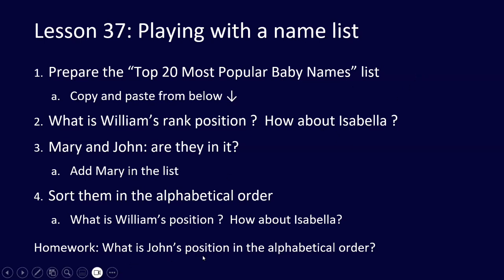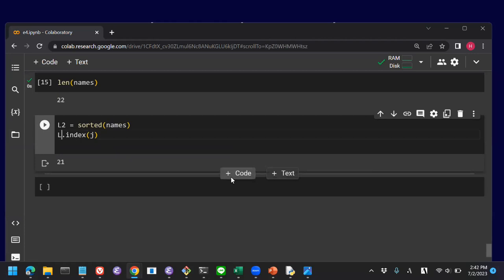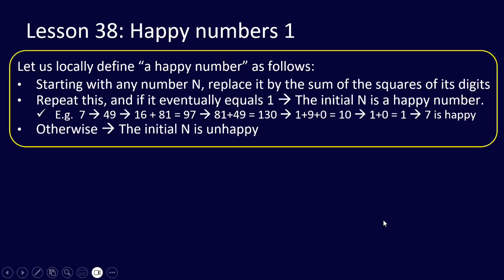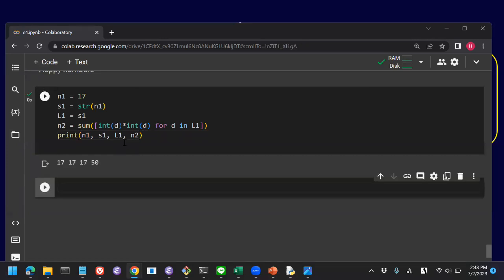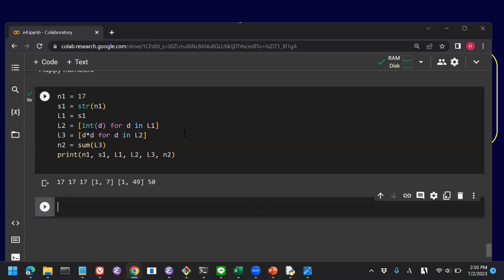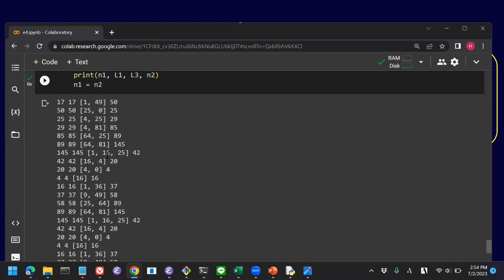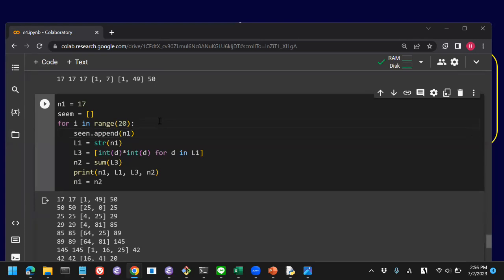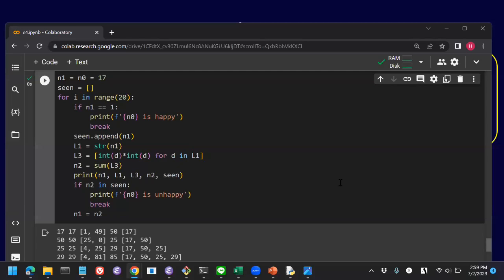Python Challenge for ALL, Lesson 38: Happy numbers 1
In lesson 38, we will look into an interesting calculation process about happy numbers.

Here is the list to copy and paste for Lesson 37:
names = [ 'Emma','Olivia','Noah','Sophia','Liam',
  'Isabella','Jacob','William','Mason','Ava',
  'Ethan','Michael','Alexander','James','Elijah',
  'Benjamin','Daniel','Aiden','Mia','Logan' ]